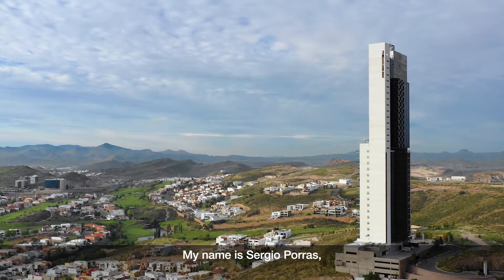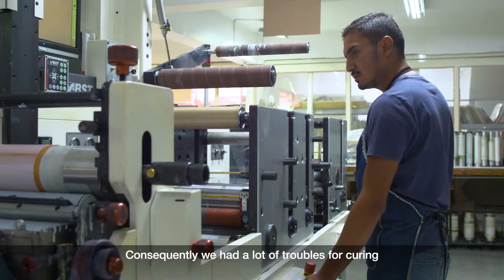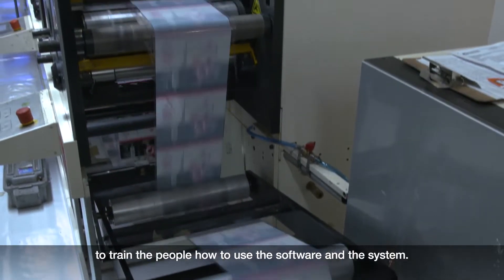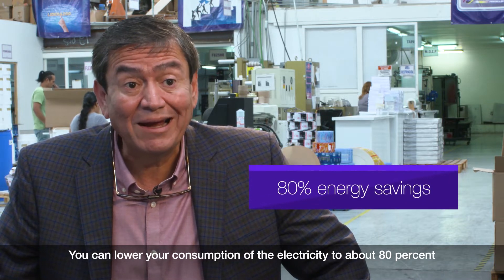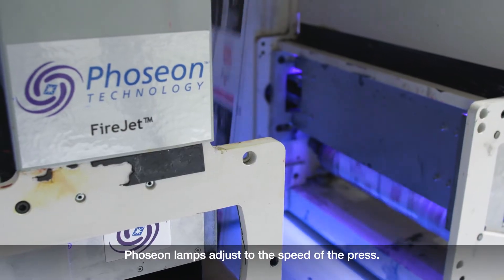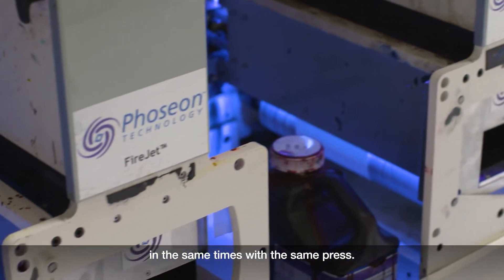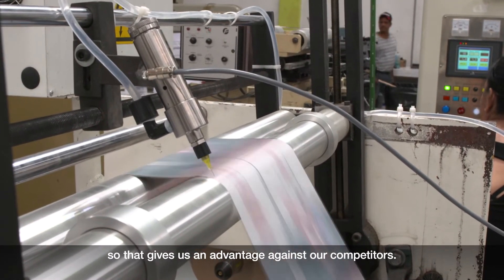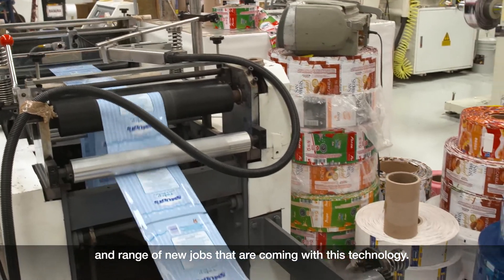Phoseon UV LED Technology & Impresos Graficos de Chihuahua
Phoseon UV LED Technology & Impresos Graficos de Chihuahua - Customer testimonial video